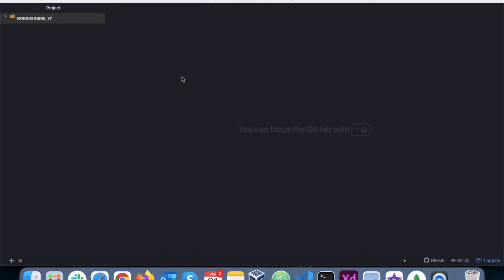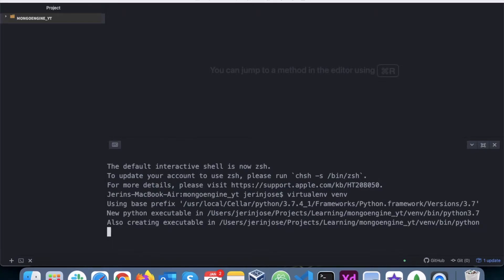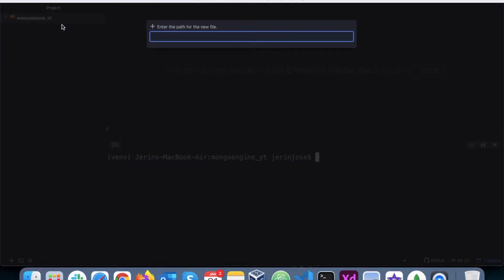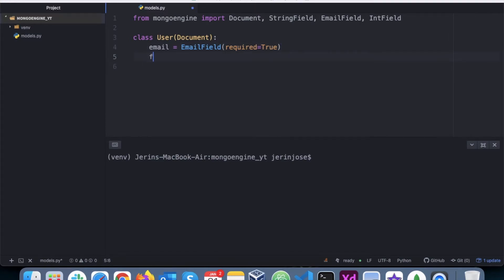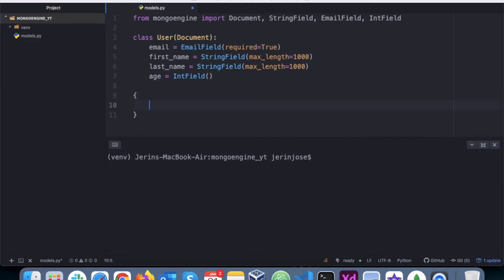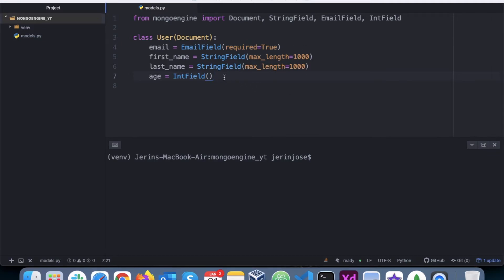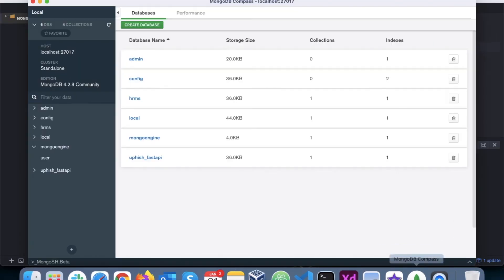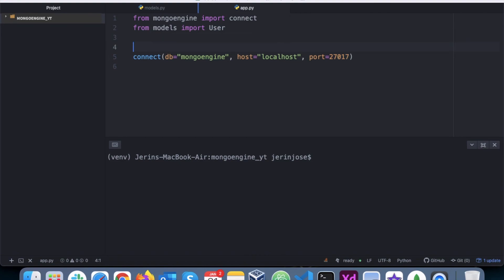MongoEngine #2 Schema & Connection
MongoEngine is an Object Document Mapper for MongoDB. In this video, you will learn how to define schemas for documents and establish a connection to a MongoDB database.